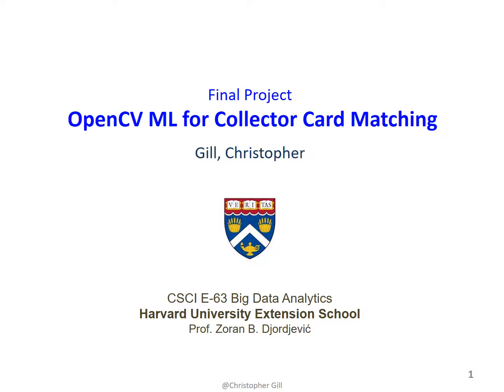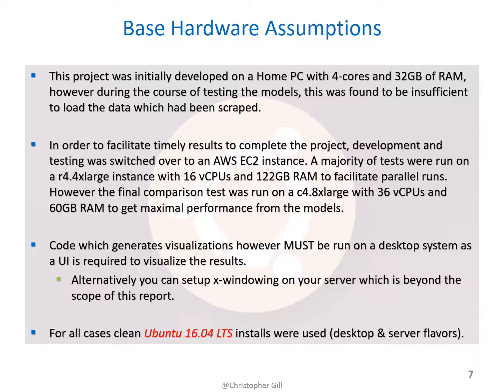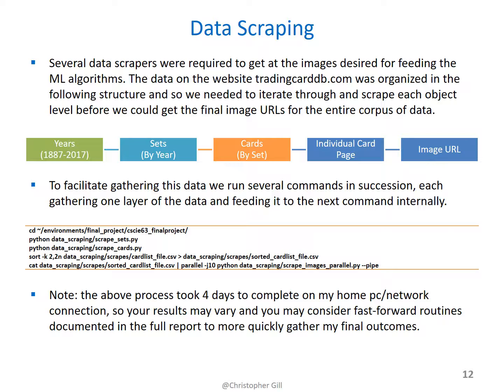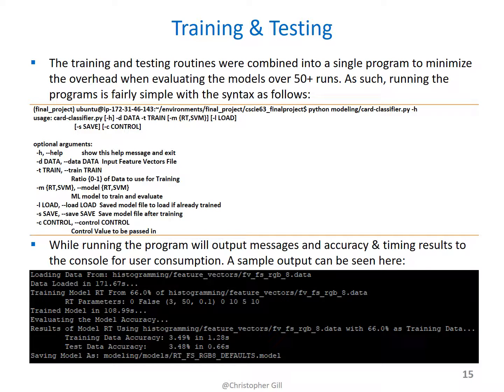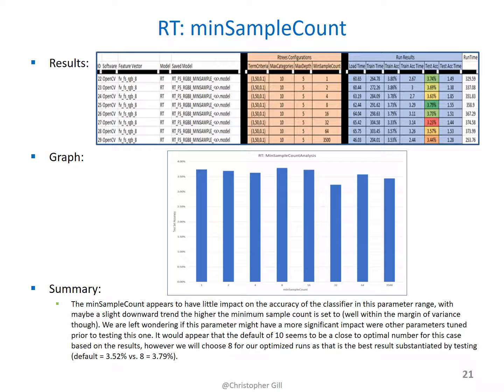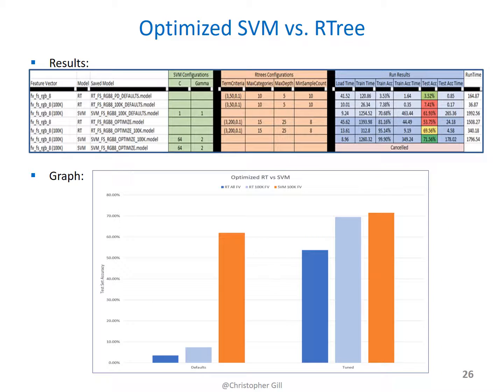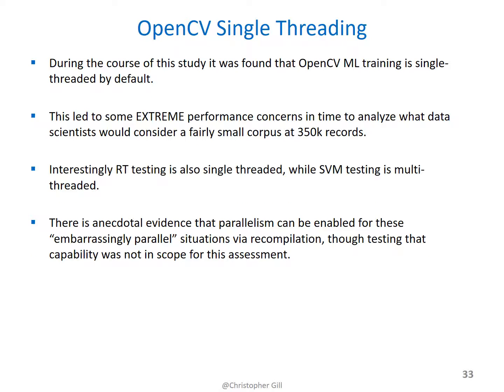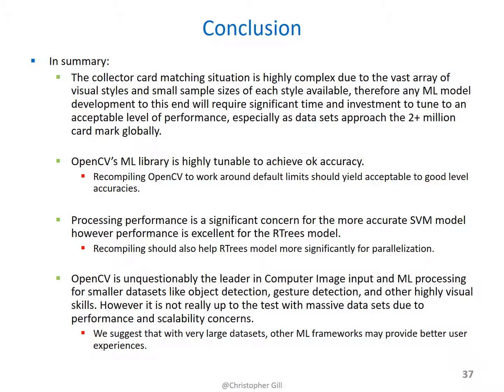CSCI E-63 - OpenCV ML For Collector Card Matching - Christopher Gill - 15min